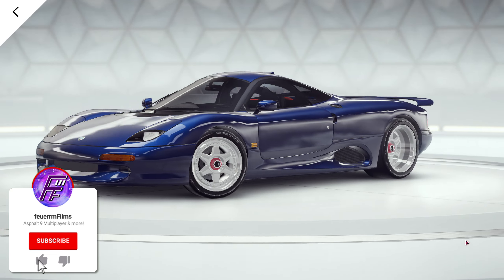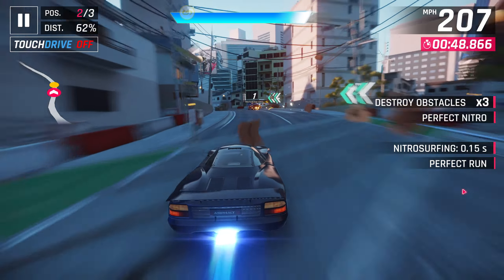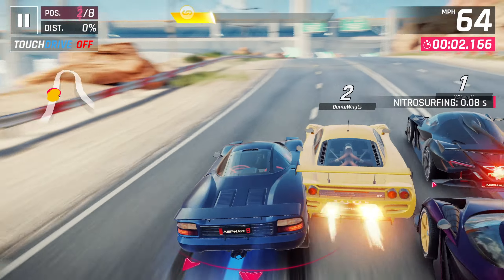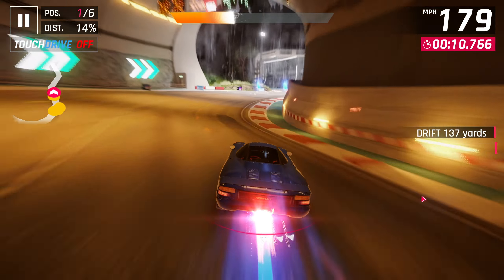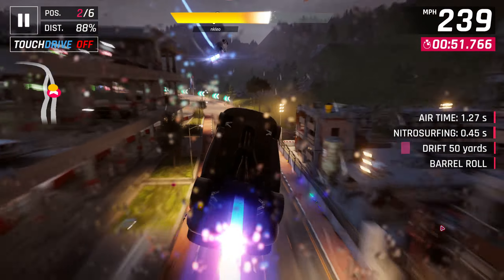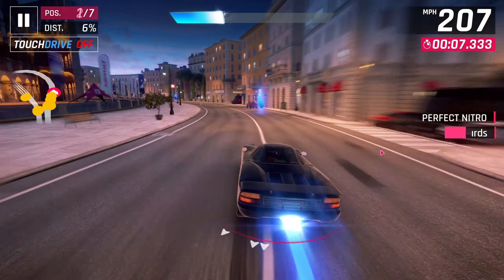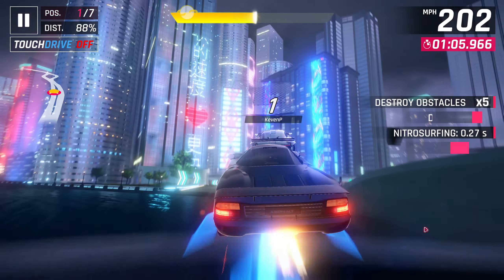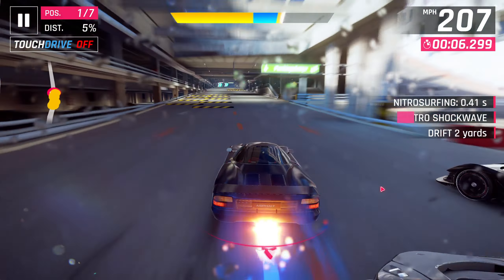XJR = XTREMELY JUST REGULAR! GOLD MAX Jaguar XJR-15 (4* Rank 3221) Asphalt 9 Multiplayer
I test the Jaguar XJR-15 at golden max in ghost slipstream multiplayer! Enjoy :D

Slippy, Blvk Sheep & FOCUSS feat. Bianca - Ricochet
Bossfight - Buckshots